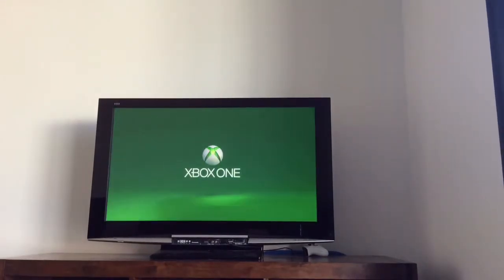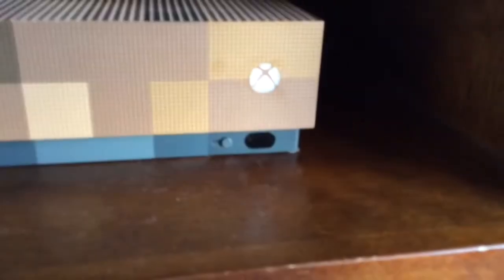Xbox 1S booting in Time Lapse